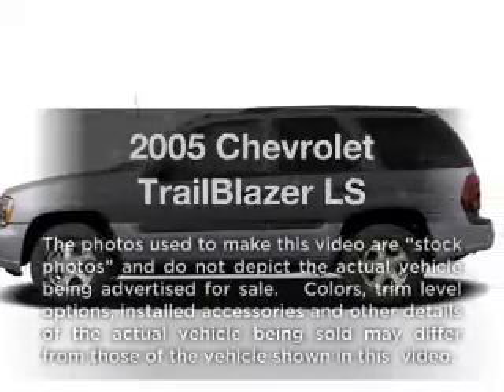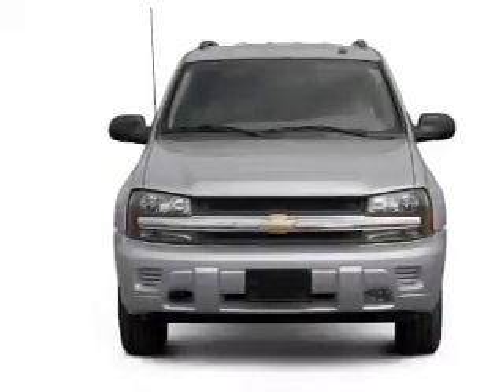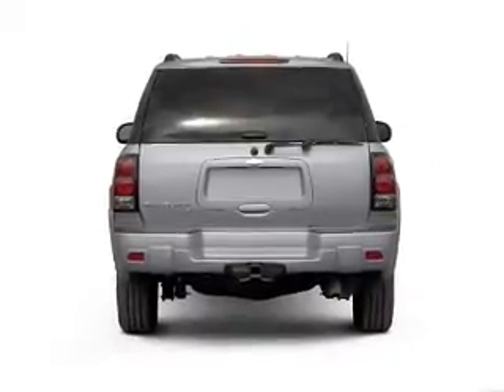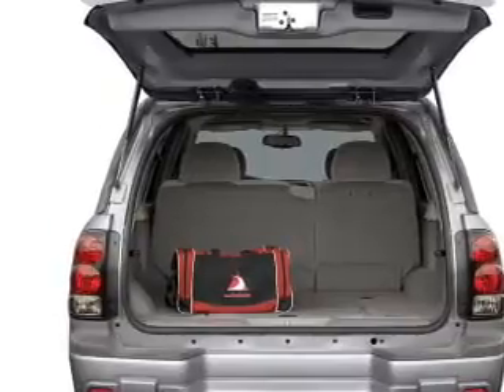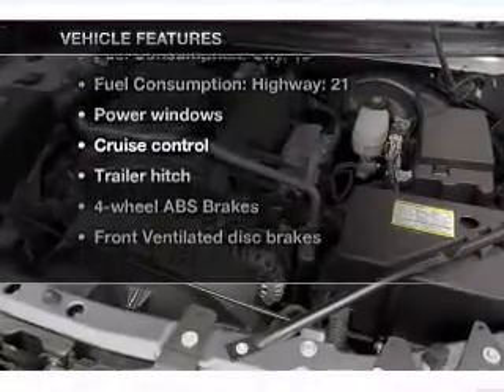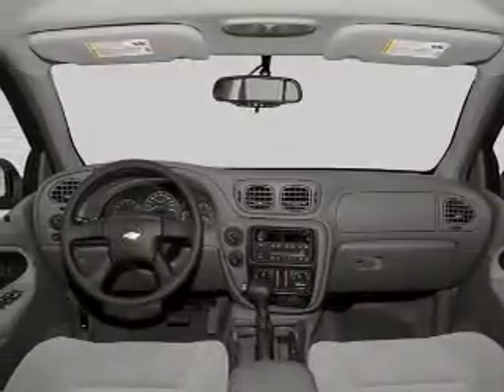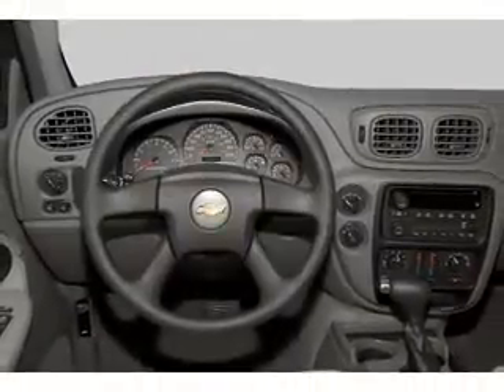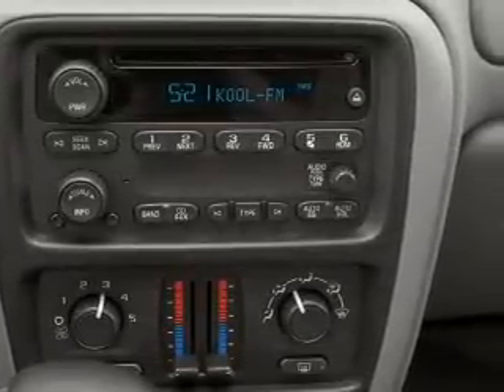2005 Chevrolet TrailBlazer - New Port Richey FL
Year: 2005
Make: Chevrolet
Model: TrailBlazer
Trim: LS
Engine: 4.2 liter inline 6 cylinder 24 valve
Transmission: 4-Speed Automatic
Color: Silver
Mileage: 101523
Address:
4023 US highway 19